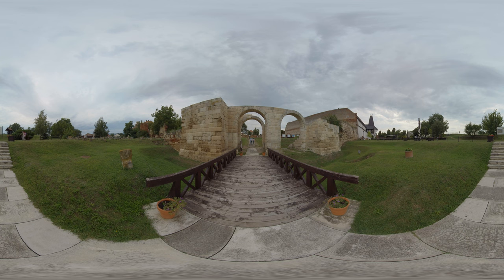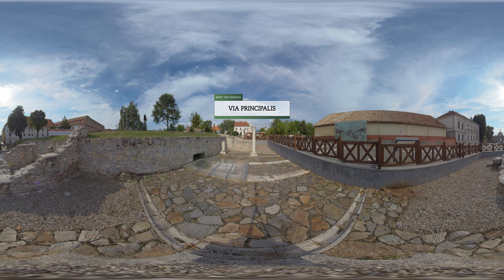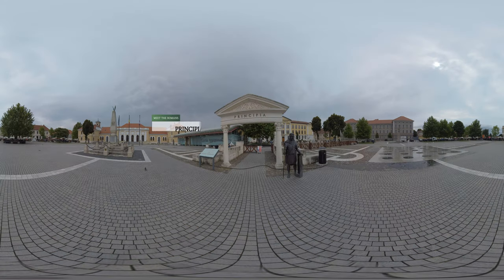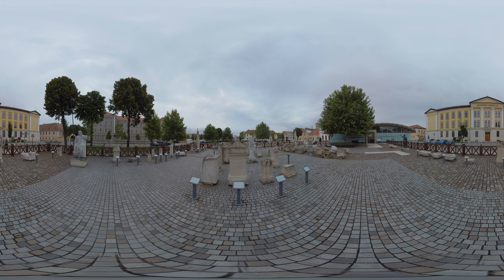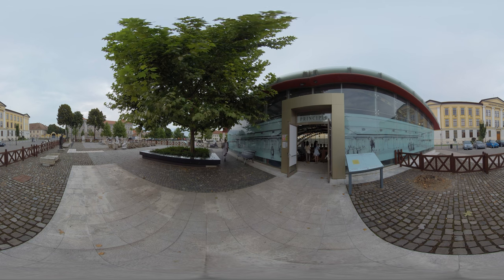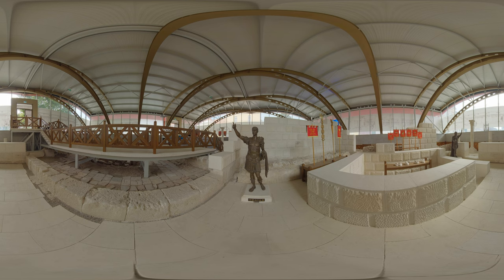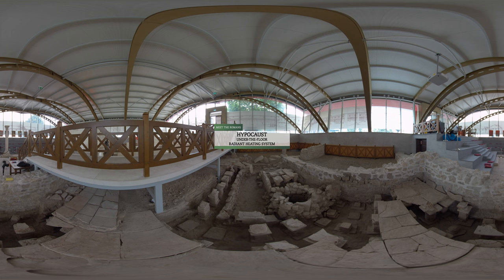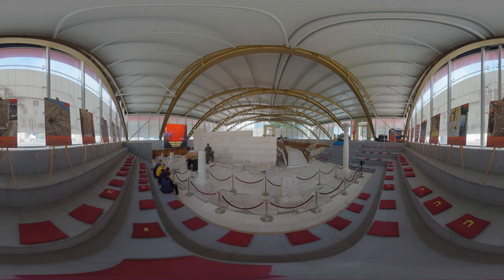Apulum (Alba Iulia): Roman Heritage on the Danube Trail of Romania - VR 360 8k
This 360-degree VR video will guide you through the remains of the ancient Apulum in Alba Iulia, Roman castra that served as a military and economic center during the Roman Empire. After crossing through imposing entry to the castra, an antique paved street via principaIis will take you to principia, headquaters, where you will find impressive lapidarium with emperors’ statues, tombstones and altars, while inside the principa you'll discover the Treasury of the legion, legionary standards for the Thirteenth Gemina and you will see amazing elements of the hypocaust, the Roman under-the-floor radiant heating system.

👓 or check out the playlist with VR 360° videos of must visit destinations on our route

* This video is part of the 'Danube Trail Virtual Tour' series, which  will take you on the journey along the amazing destinations in Bulgaria, Romania, Slovenia, Serbia & Hungary. Each destination is presented via 4-5 vivid videos covering the destination highlights, Roman archaeological sites and festivals, local accommodation, restaurants & wineries and nearby sightseeing trips and excursions. Danube Trail is a cultural & wine tourism route offering a unique experience of exploring vivid Roman heritage surrounded with beautiful landscapes. Together with Adriatic Trail, it is a part of Roman Emperors and Danube Wine Route - European Cultural Route certified by the European Institute for Cultural Routes (EICR).

This campaign is a part of the  Interreg Danube Transnational Programme - Transdanube Travel Stories.  The Transdanube Travel Stories is funded by the European Union (IPA).